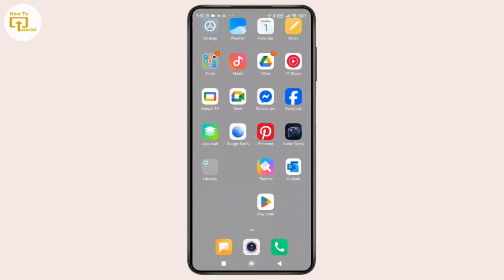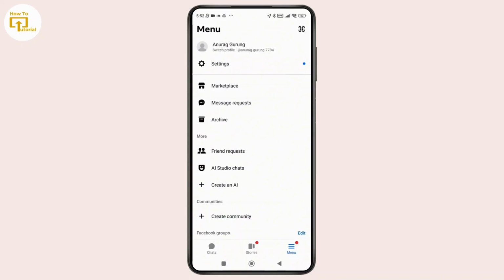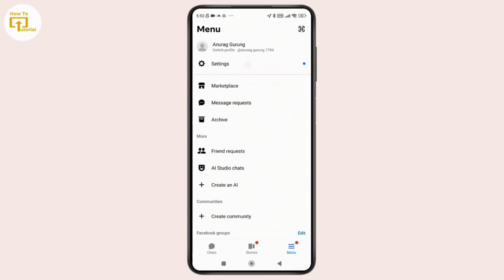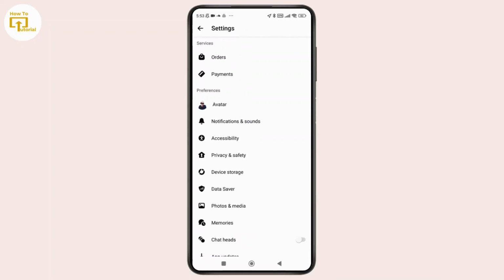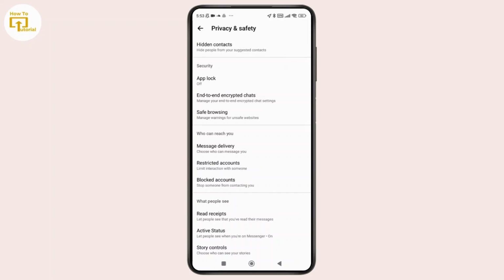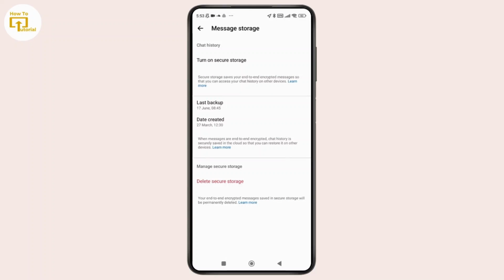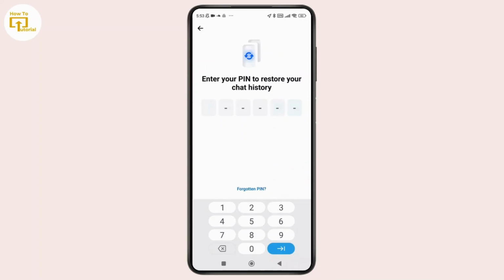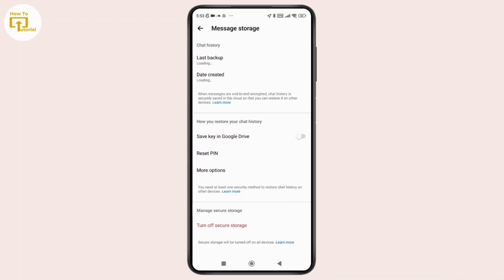How to Create PIN in Messenger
How to Create PIN in Messenger @LoginHelps
Learn how to create a pin in Messenger to keep your chats private and secure. This step-by-step tutorial shows you how to enable secure storage with a six-digit PIN on the Messenger app. Protect your messages easily and enhance your privacy today. Perfect for anyone wanting to safeguard their conversations on Facebook Messenger.

Chapter Timestamps:
00:00:00 - Introduction
Welcome and overview of how to create a pin in Messenger.

00:00:10 - Open Messenger App
Open the Messenger app and log in to your account.

00:00:20 - Access Menu
Tap the three-dash icon in the bottom right corner.

00:00:30 - Go to Settings
Tap on Settings from the menu.

00:00:40 - Privacy and Safety
Scroll down and select Privacy and Safety.

00:00:50 - End-to-End Encrypted Chats
Tap on End-to-End Encrypted Chats.

00:01:00 - Message Storage
Select Message Storage and tap Turn On Secure Storage.

00:01:10 - Create PIN
Create a six-digit pin for secure storage.

00:01:30 - Confirmation
Wait for setup and confirmation that your pin is active.

00:01:40 - Conclusion